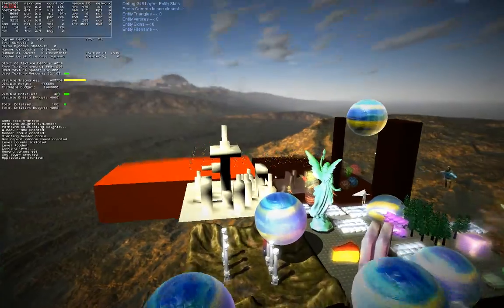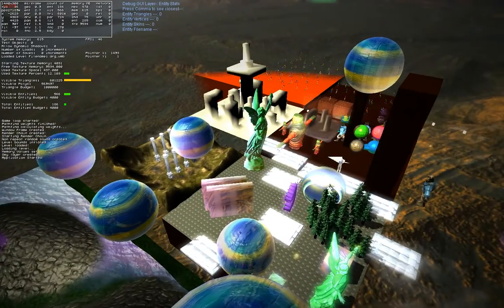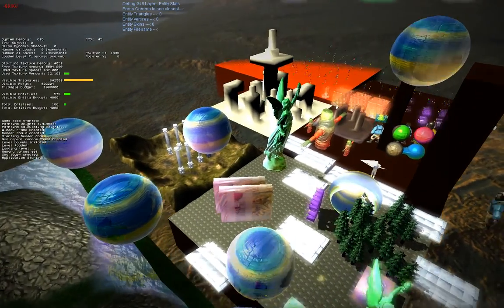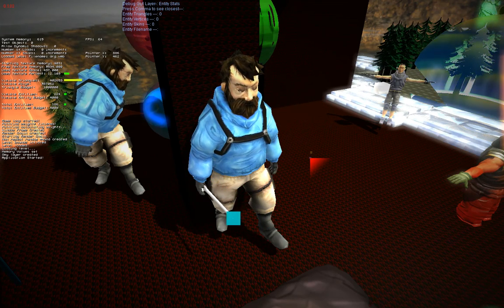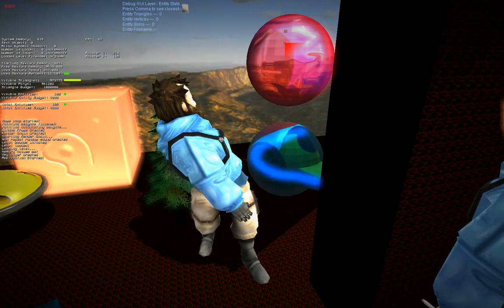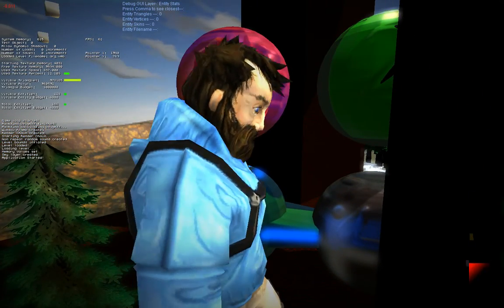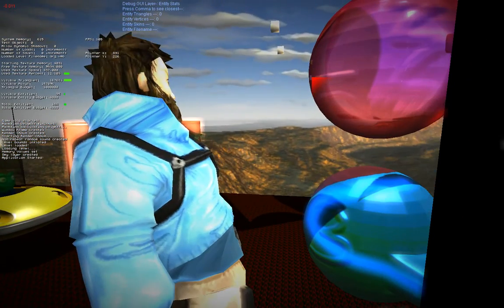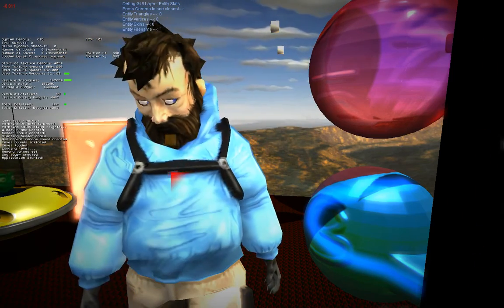Game Dev Vids : Framework 11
Quick update! Ive added distance based dithering to clip pixels, bone to target tracking for characters, and fog in pixel shaders!